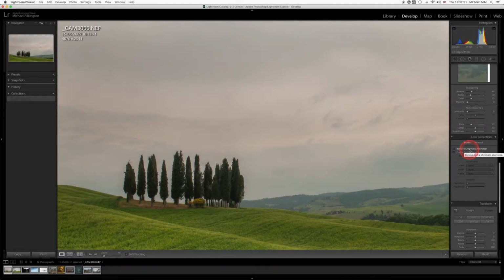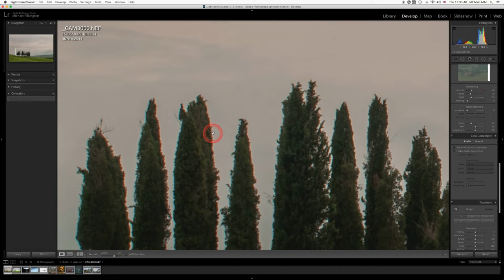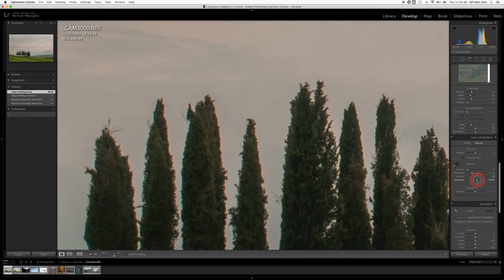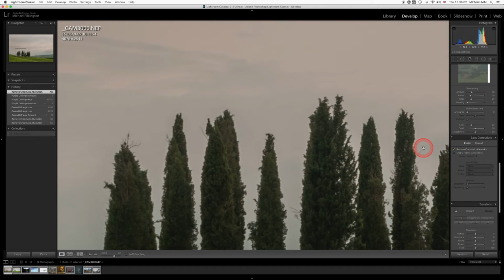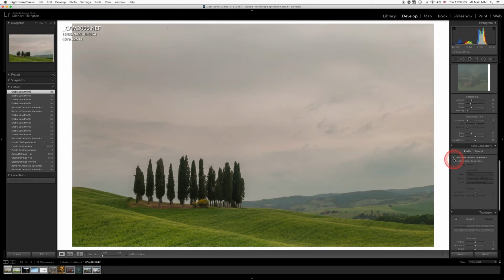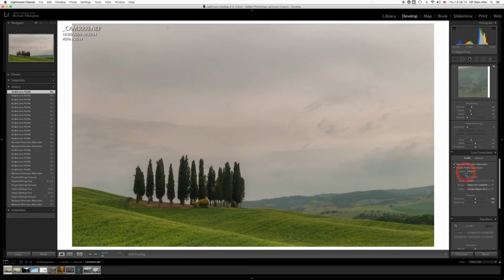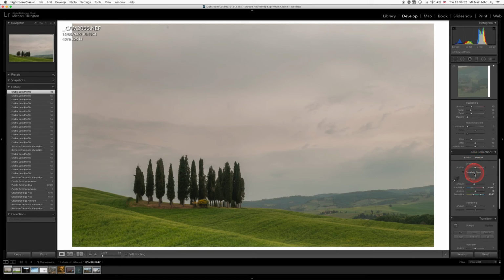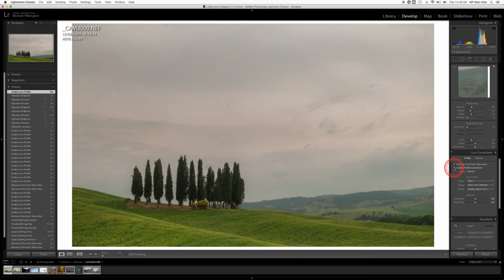Lens Corrections in Lightroom. Part of our new Online Courses.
Whether lenses are cheap or expensive, we still need to correct some of the effects they have on our images. This video show you the functionality of the lens correction features and what they do.